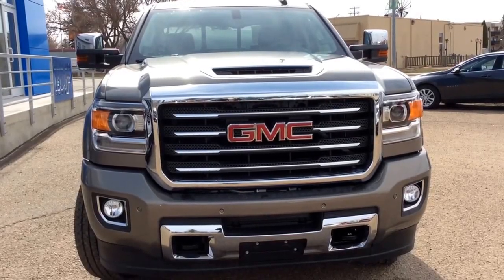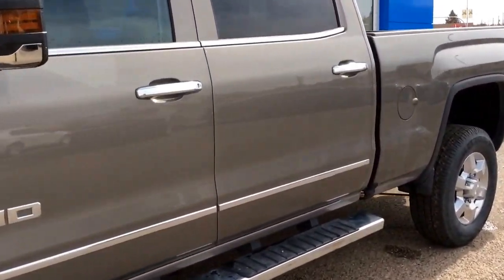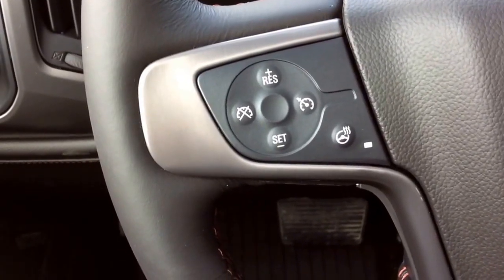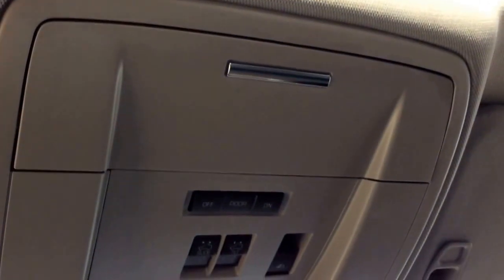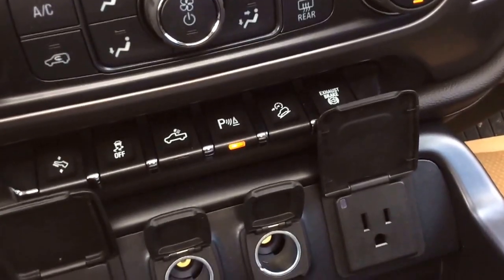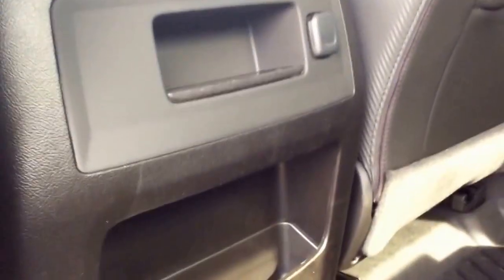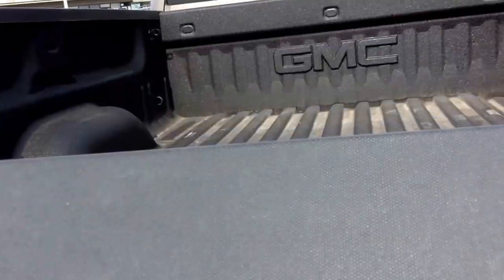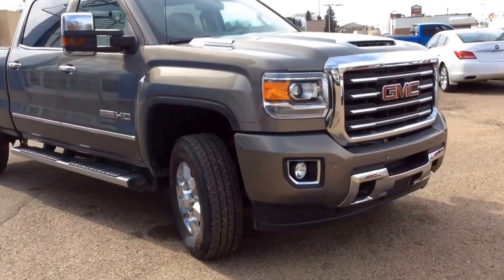2017 GMC Sierra SLT Z71 4X4 3500 Crew Cab Standard Box HD All Terrain LOADED WITH FEATURES!